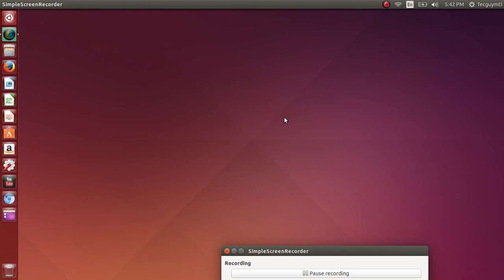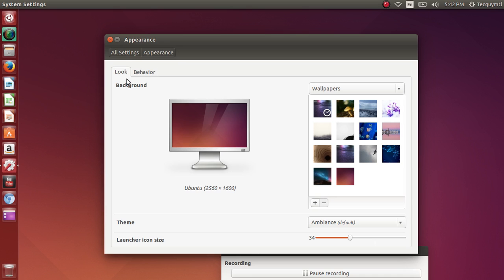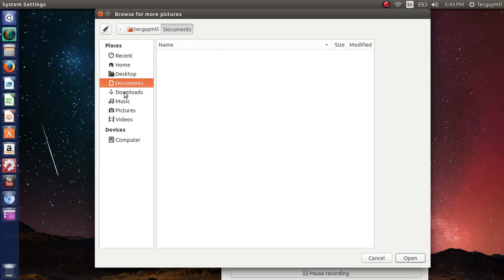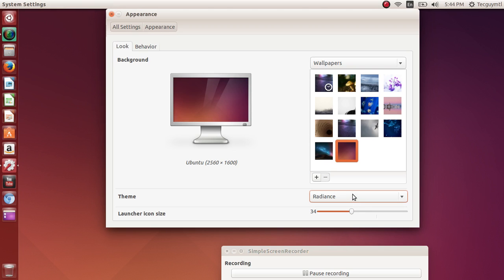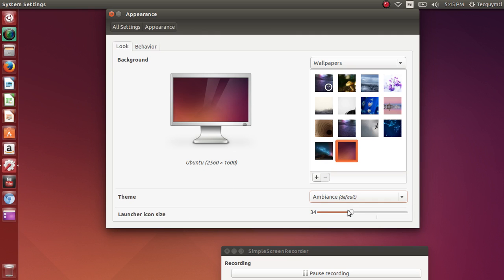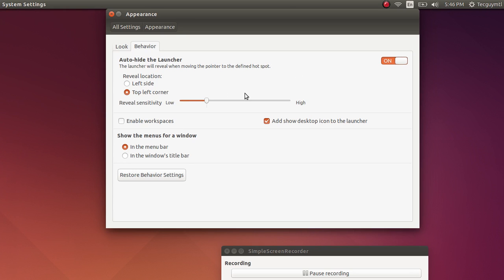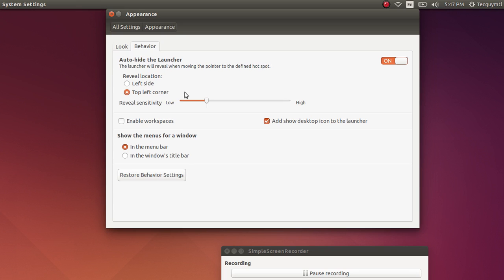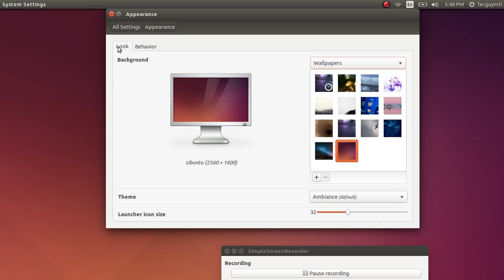Ubuntu 14.04 appearance and launcher icon size and wallpaper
Appearance settings in Ubuntu 14 from Launcher icon size to wallpaper and theme settings